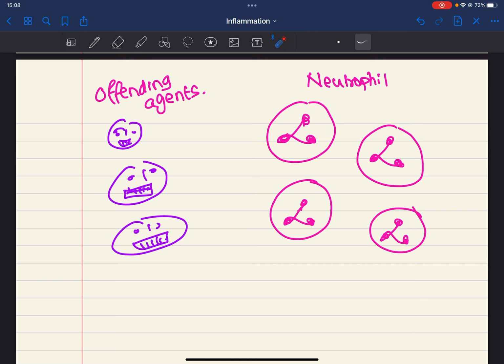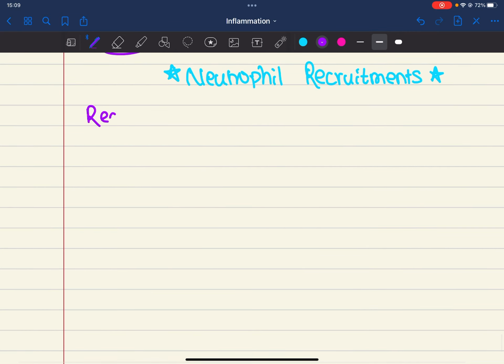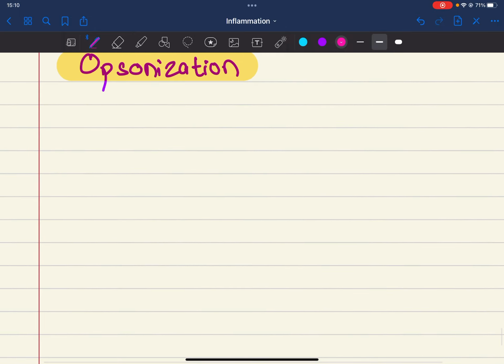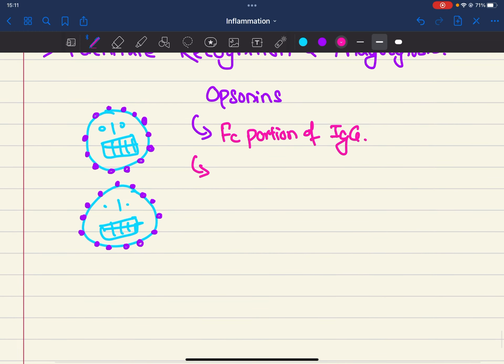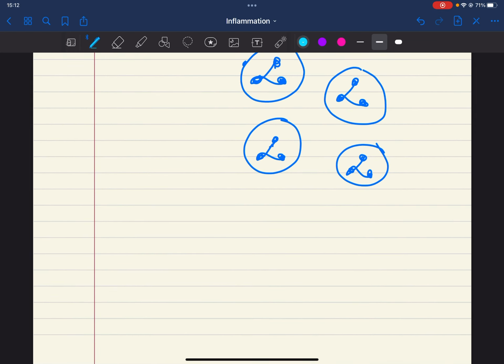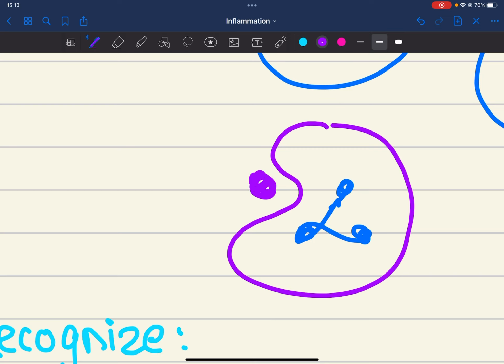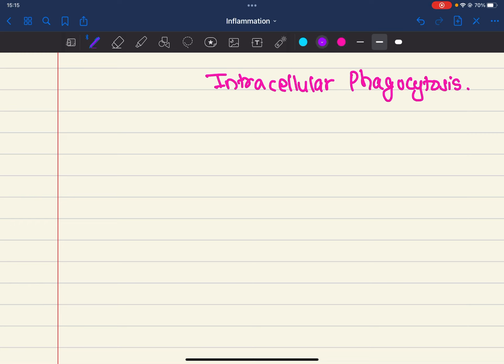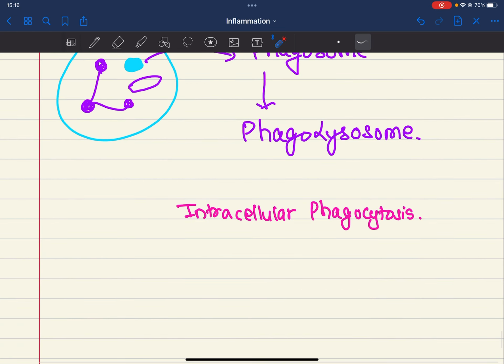2.4 Recognition & Phagocytosis || Inflammation & Repair